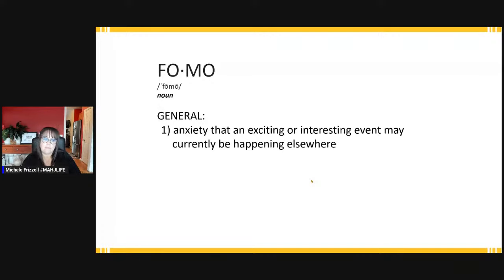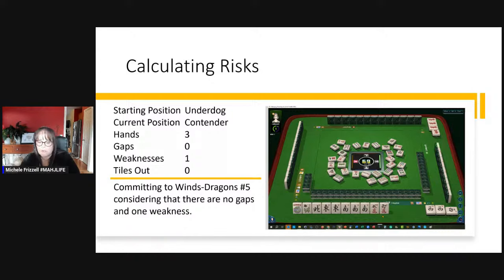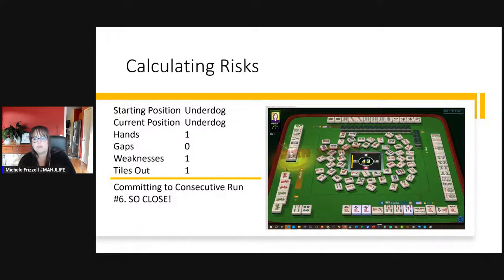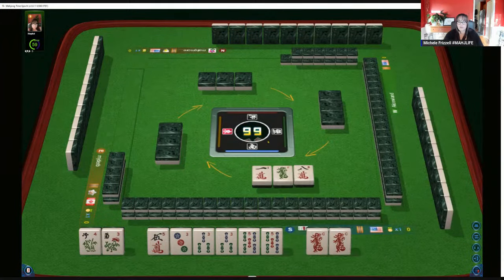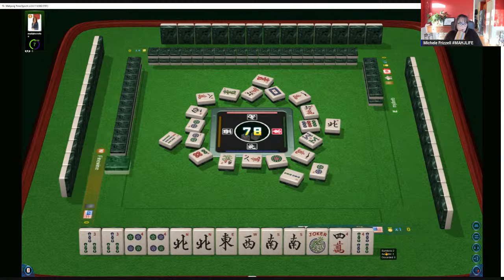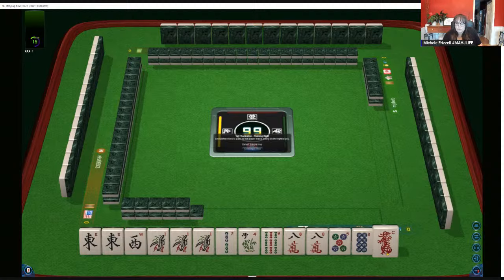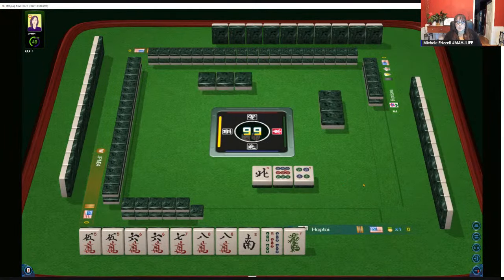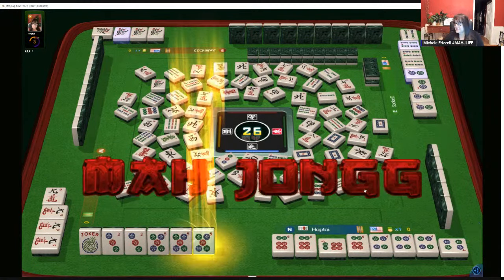NMJL Nitty-Gritty PRIMETIME Let's Play Livestream 20240115 Calculating Risks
In this session, we'll be playing American Mah Jongg using the National Mah Jongg League card at Mahjong Time. There will be no socialization in this session. We will start with an interactive presentation (15-30 minutes) and then move on to gameplay with commentary at Mahjong Time. This session is designed for experienced players but all are welcome.

Mah jongg is a 4-player Chinese tile-melding game that requires critical thinking, situational awareness, and social acuity. Players who build these skills and correctly use proven strategies can optimize their winning potential. Essential skills and strategies are demonstrated through gameplay with commentary in strategy theory videos and Let’s Play Livestreams on the Mahj Life YouTube Channel.

Sticky Notes

• Share your personality and show your support by wearing Mahj Life MERCH

Michele Frizzell
Instructor, Author, Speaker

6175 Hickory Flat Hwy Ste 110-335